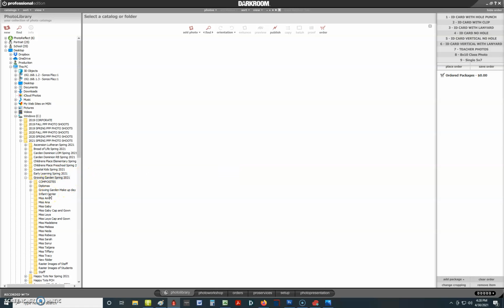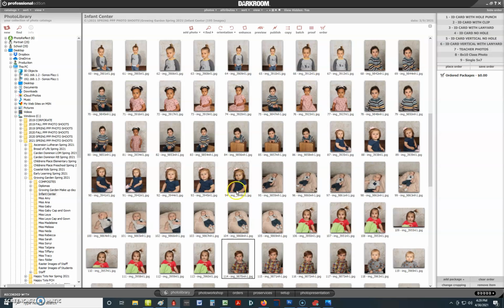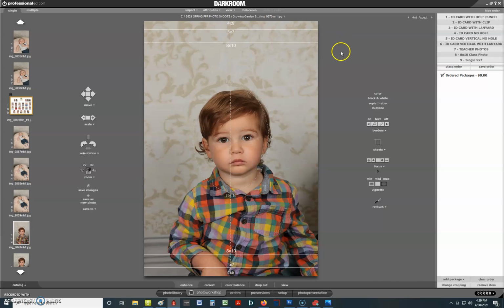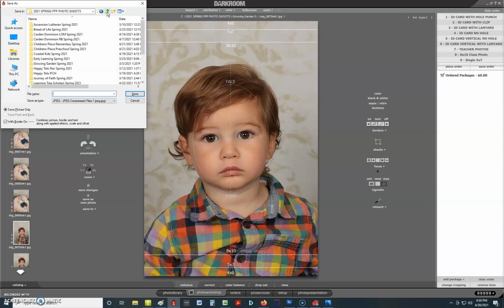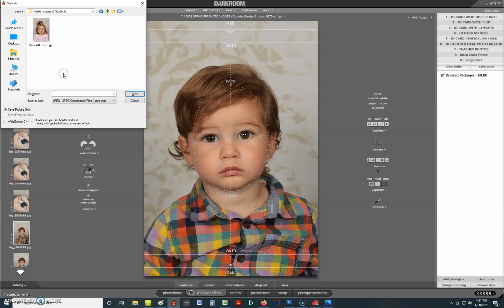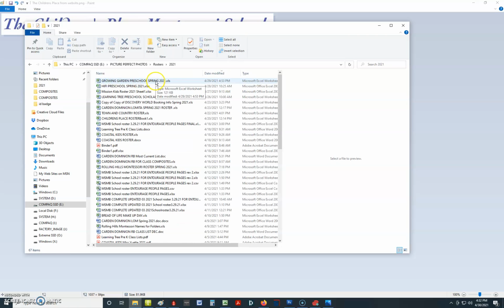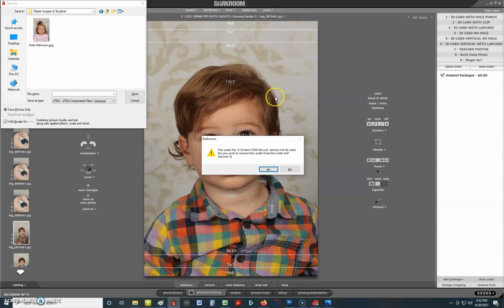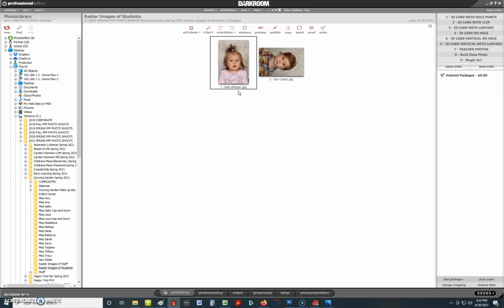Resizing photos and saving using names